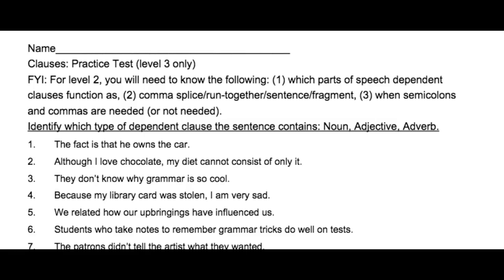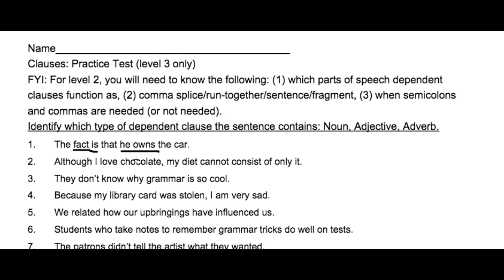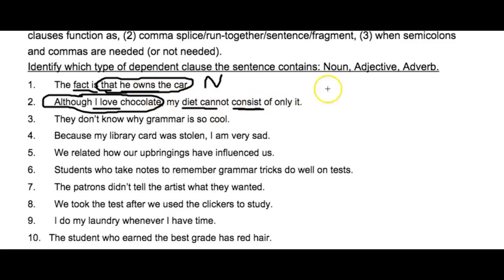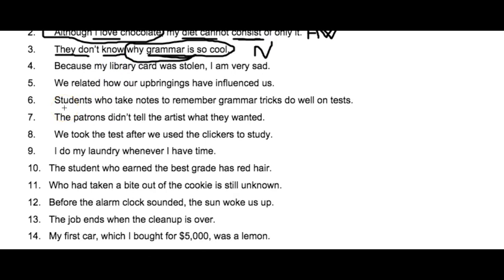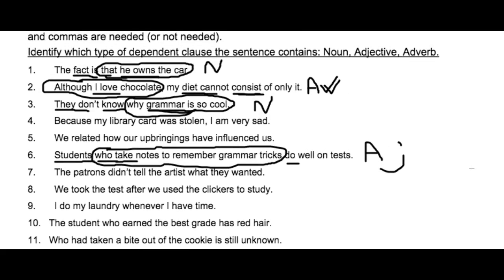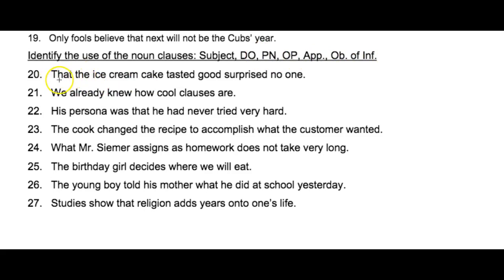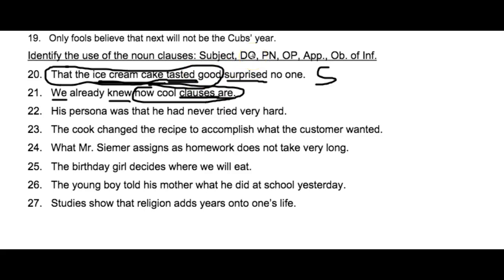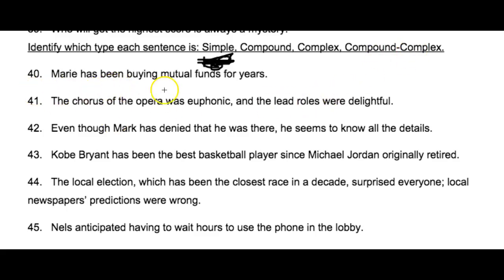Labeling Dependent Clauses